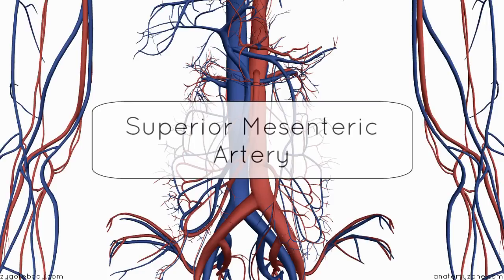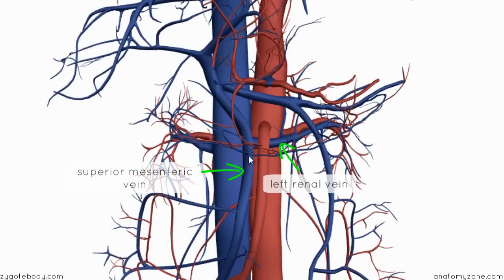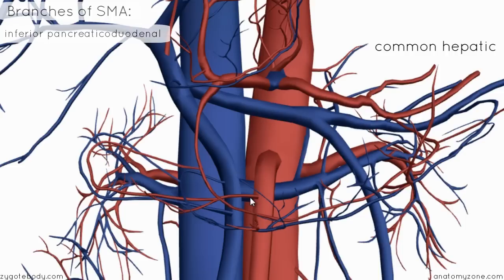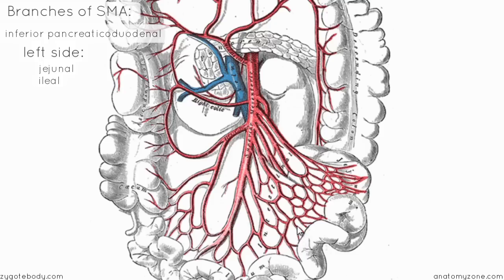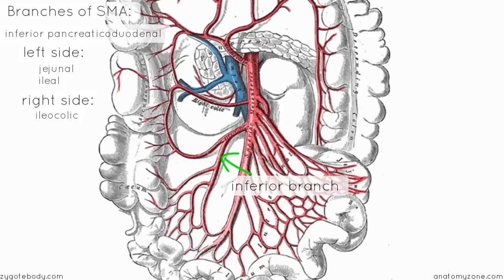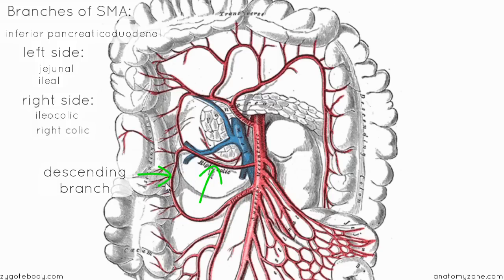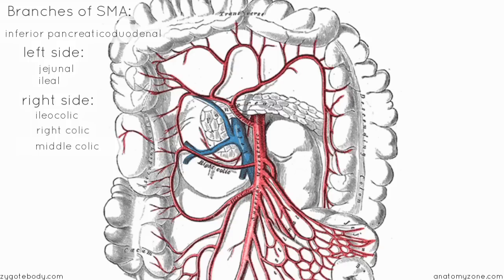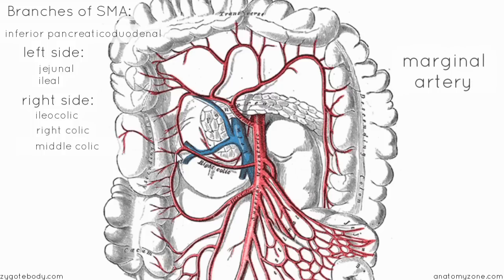Superior Mesenteric Artery - Anatomy Tutorial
3D video anatomy tutorial on the superior mesenteric artery using the Zygote Body Browser If you want to learn about the arterial blood supply to the abdominal organs, this video provides a background on the superior mesenteric artery which supplies the midgut structures. I have also done a tutorial on the coeliac axis and the inferior mesenteric artery which relate to this tutorial, so check them out as well!